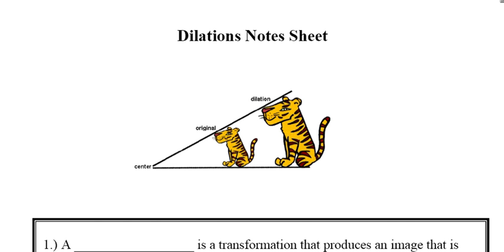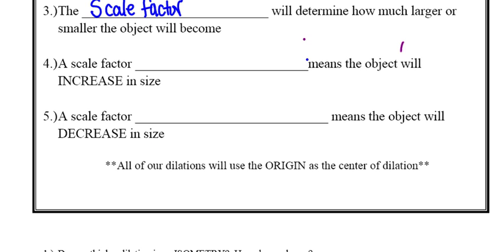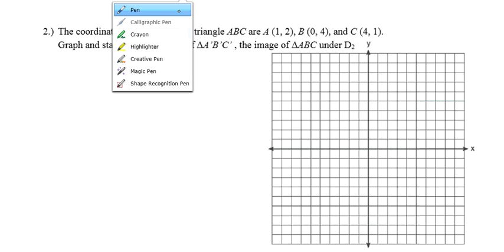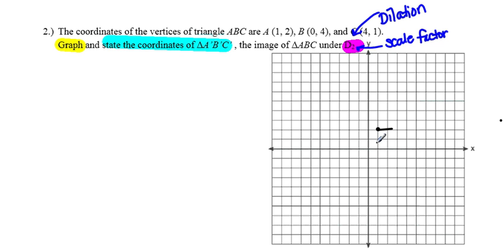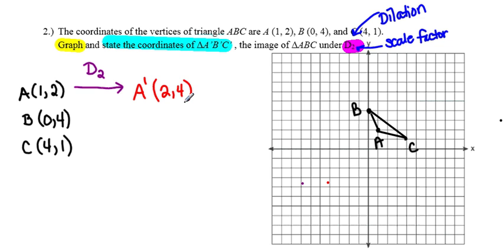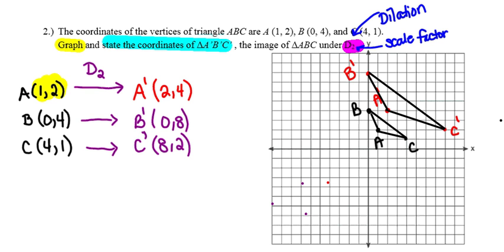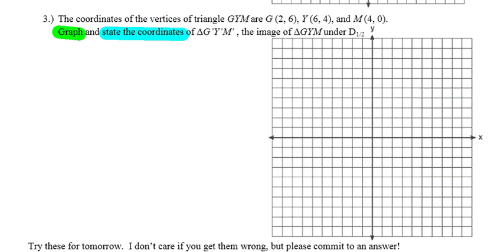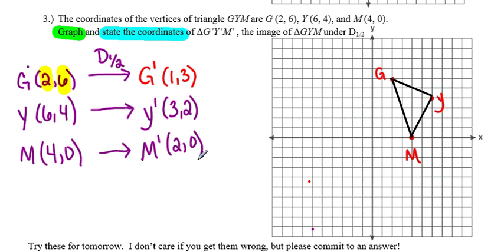Dilations Video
Description